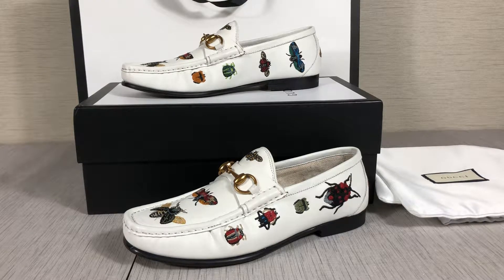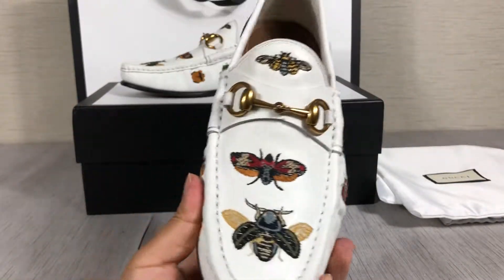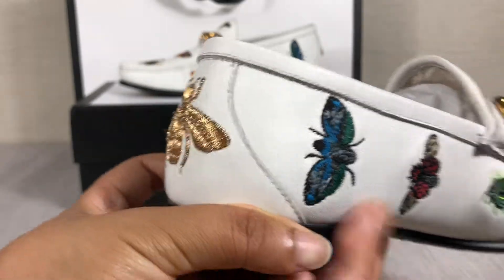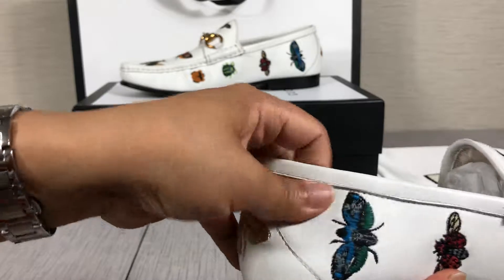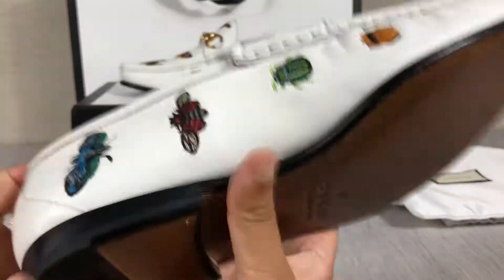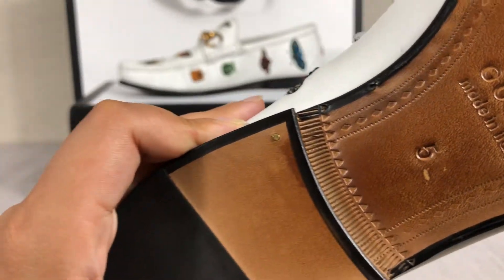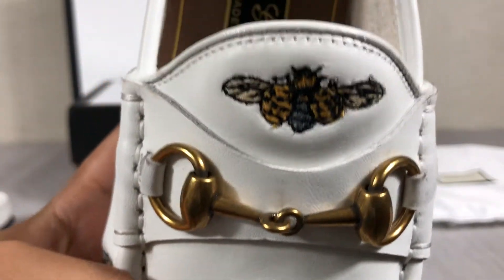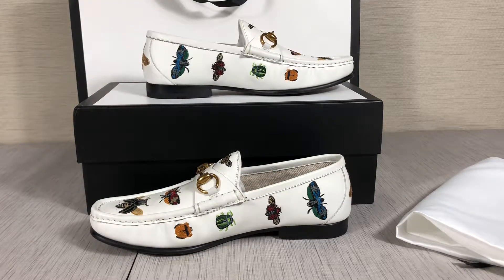Colorful And Beautiful! GUCCI Low-top Shoes White Unboxing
I like collect many insterest thing from many website ,share with you.Whether you like it or not, please click the fist in the lower right corner.